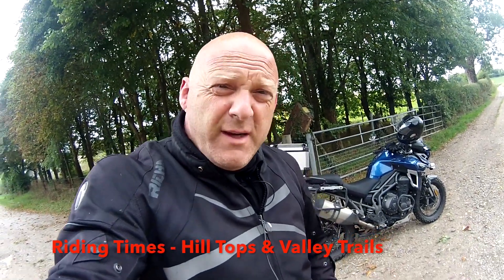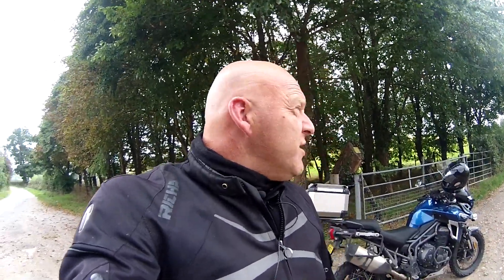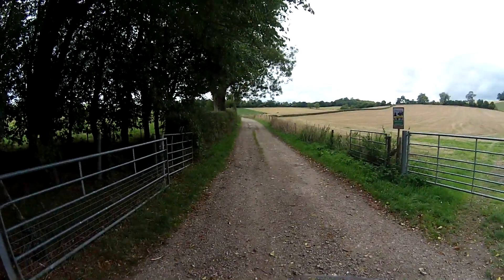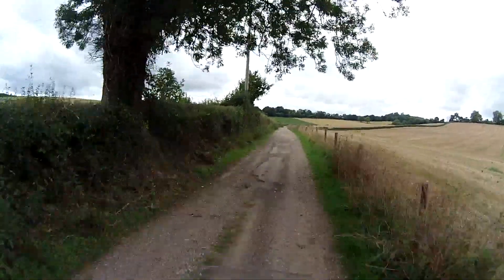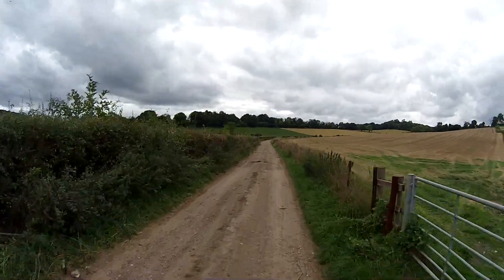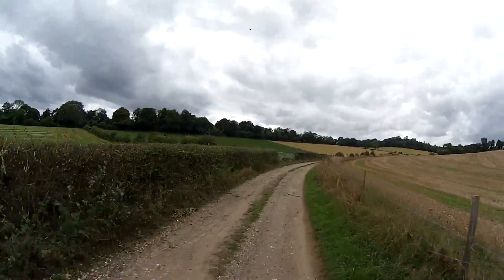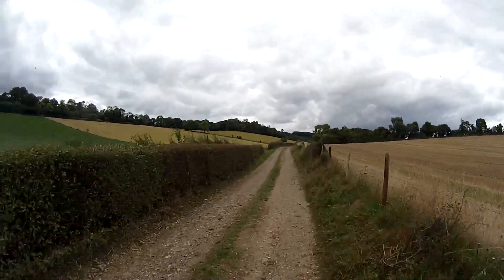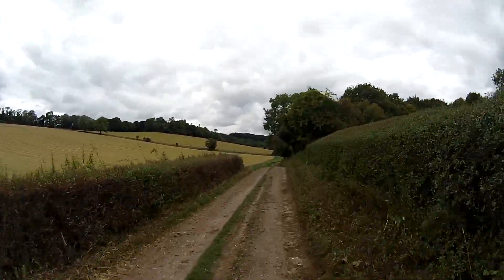Riding Times - Triumph Explorer XCa - Hill Tops & Valley Trails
Riding my motorcycle on more hidden trails, sharing my challenges and giving tips along the way too.

Finding more off road trails on the Triumph Explorer. Into the hills in Turville Park in Oxfordshire UK
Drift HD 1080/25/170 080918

GoPro Hero4

Purple Panda Lavalier Lapel Mic

Michelin Anakee Wild Front Tyre 120/70/R19

Michelin Anakee Wild Rear Tyre 170/60/R19